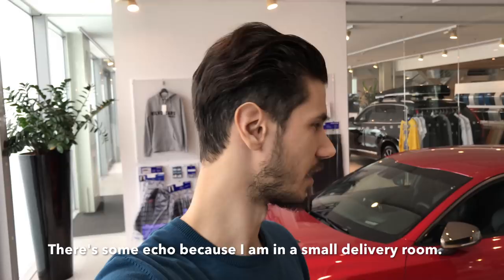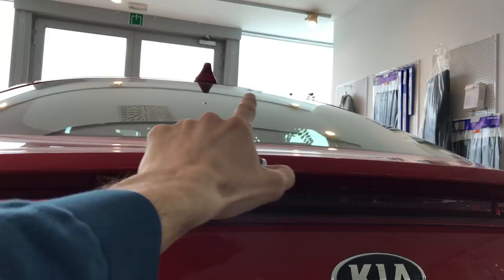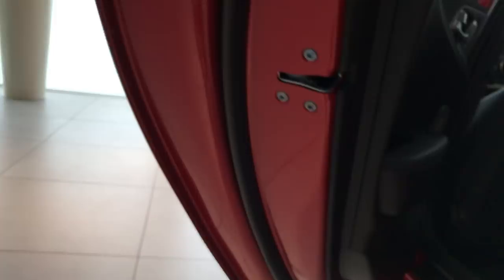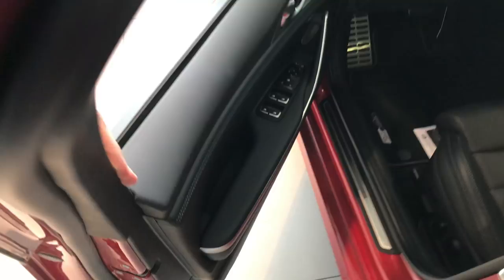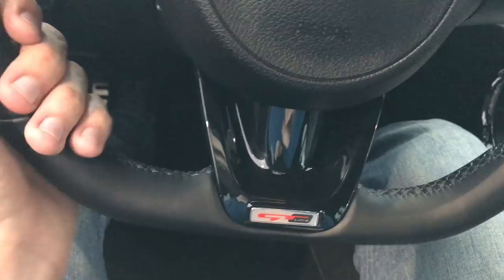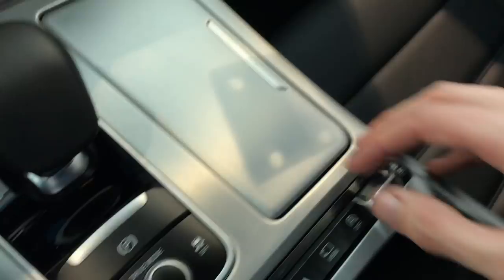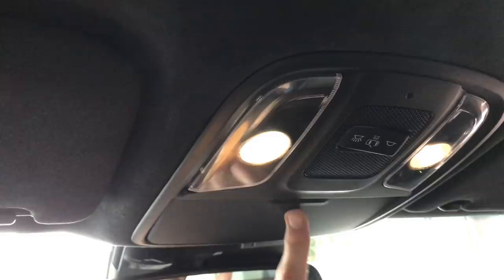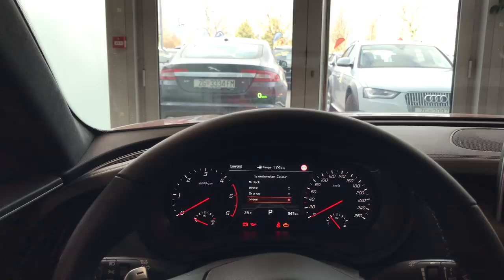KIA Stinger GT Line 2018 in depth review in 4K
New KIA Stinger GT Line

Engine: 2.2 TCI (Turbo Diesel, 4 cilinder) - 200 HP
Transmission: 8 speed automatc
Drive: All wheel drive
Top speed: 142 mp/h or 230 km/h
0 to 62 mp/h or 100 km/h in 7.6 sec

Color: High chrome red
Interiro color: black

Price in Craotia with all taxes:
 - GT Line: 68K €
 - EX: 62,8K €
*VAT in Croatia is 25%

Other engine options:
- Petrol 2.0 GDI - 244 HP (AWD GT Line, RWD EX)
- Petrol 3.3 T-GDI - 354 HP (AWD GT)
- Diesel 2.2 TCI (RWD GT Line, EX)

*Lapsus in video: Sport + does not switch to RWD it turns off traction control